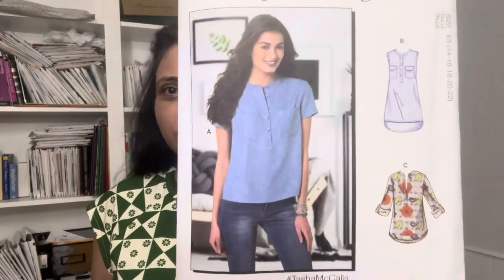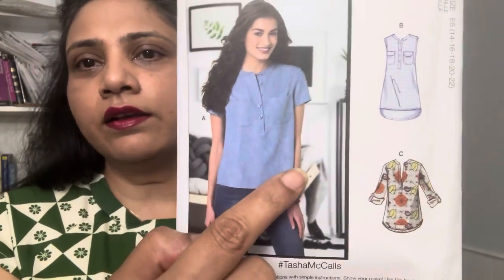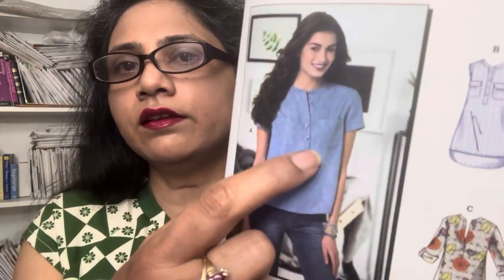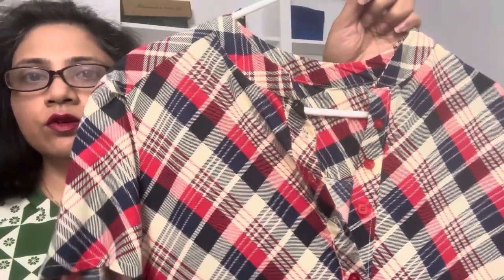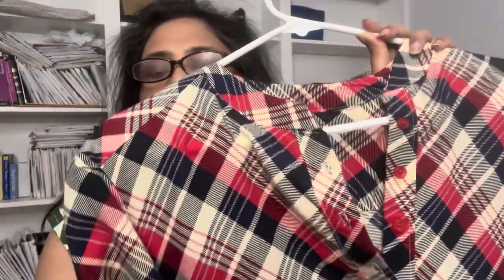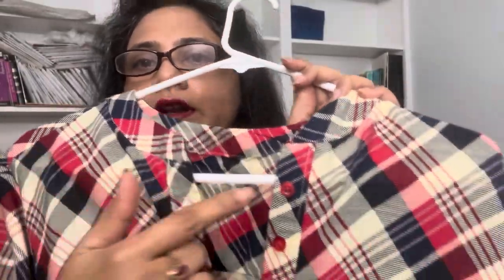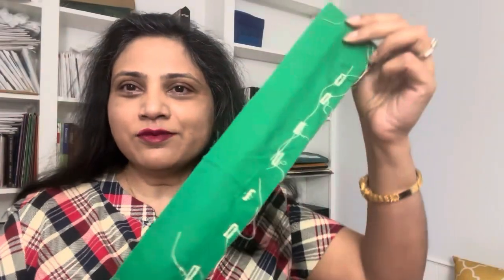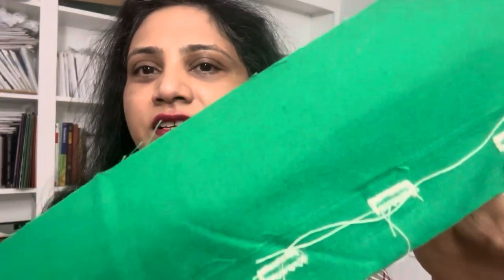McCalls 7360 Classic Tunic Top | My Make and Pattern Review| Sewing Tips and Buttonhole Troubles 😭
My make and pattern review

Tips on

How to Sew Tunic Top
Button placket
band neck or collar
Buttonholes

Watch pattern haul video featuring this pattern